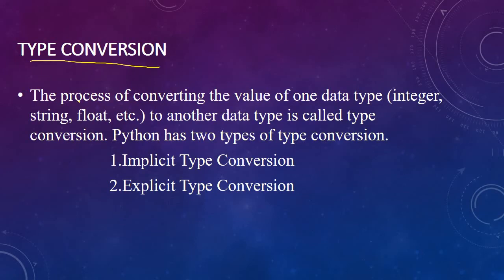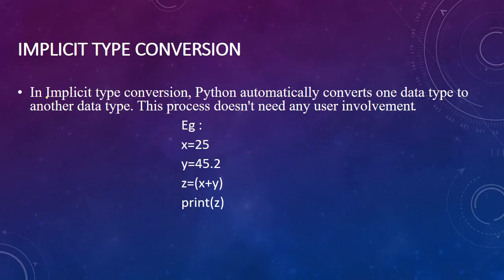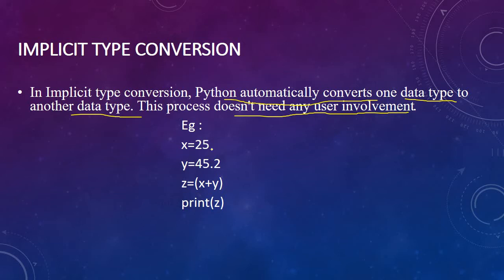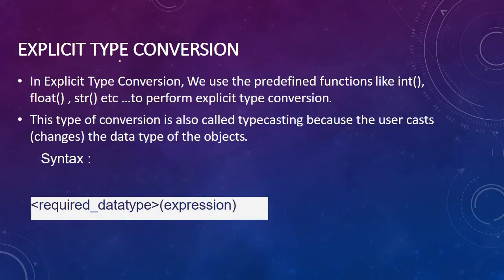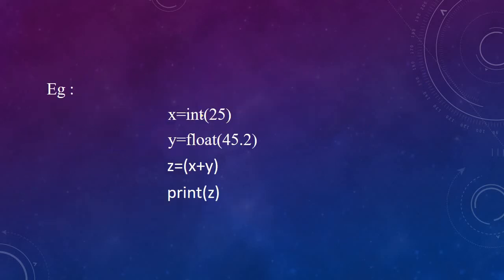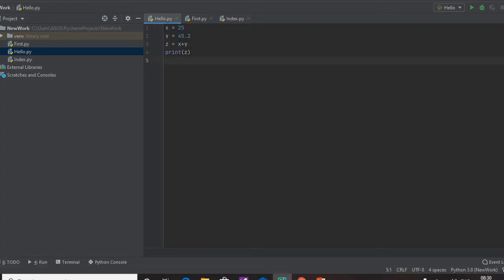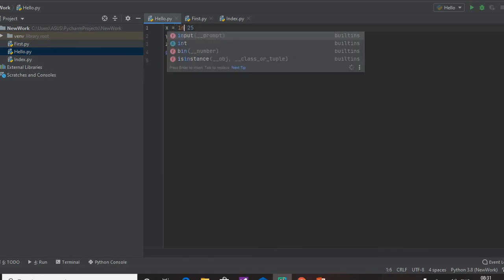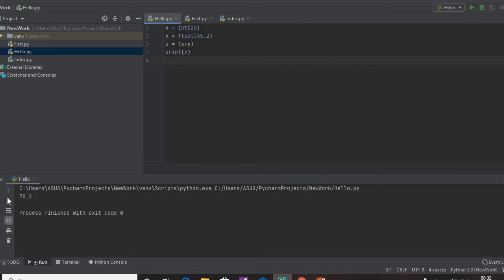Python - Datatype Conversion and Type Casting